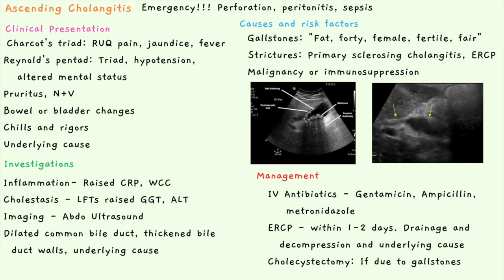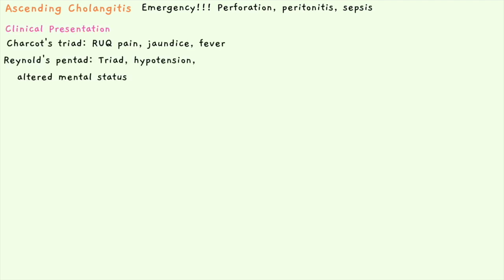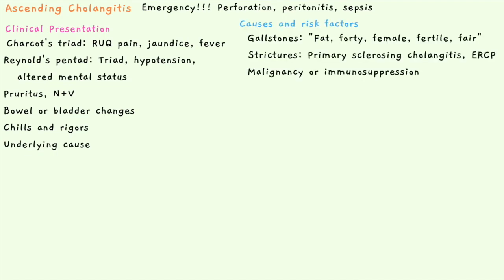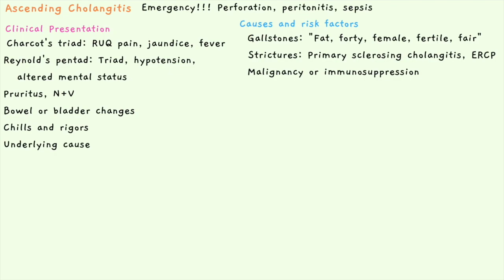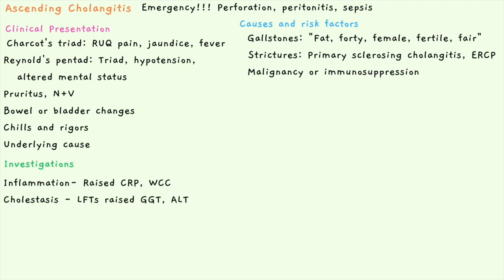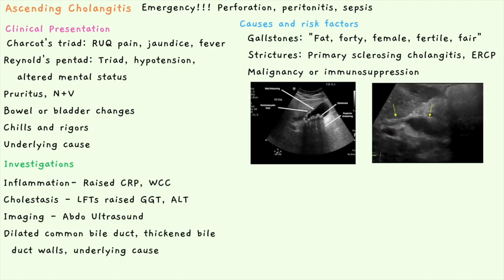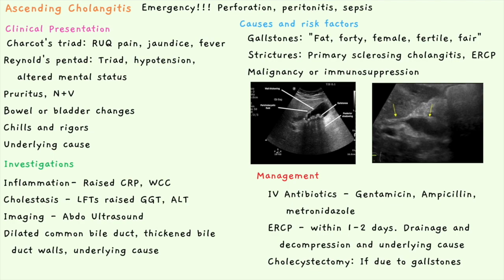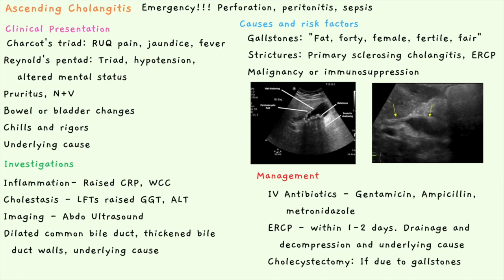Ascending Cholangitis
Ascending cholangitis is a critically important and very serious presentation of abdominal pain, but if picked up early can be managed appropriately. In this video, we outline the signs and symptoms of ascending cholangitis, explain how it might develop, and go through key management approaches.